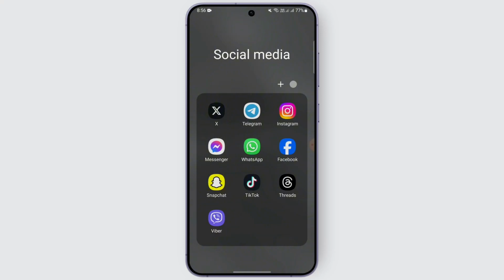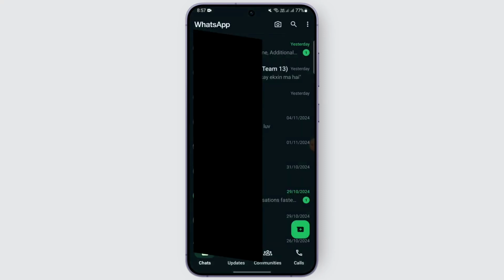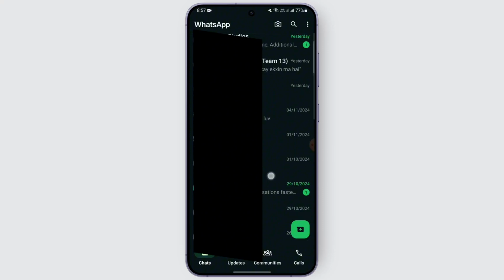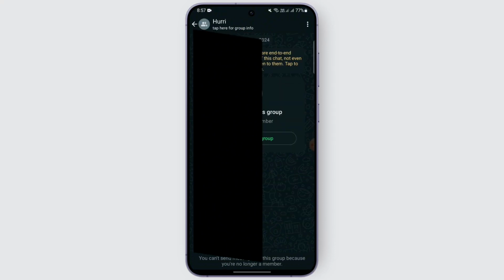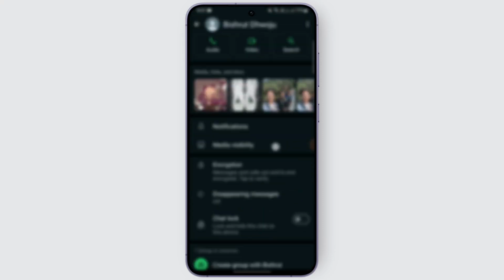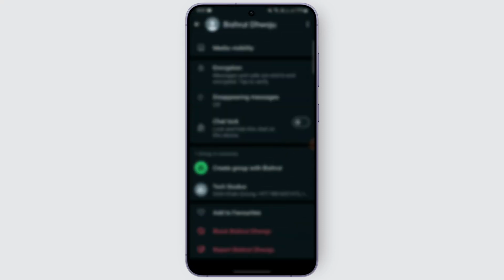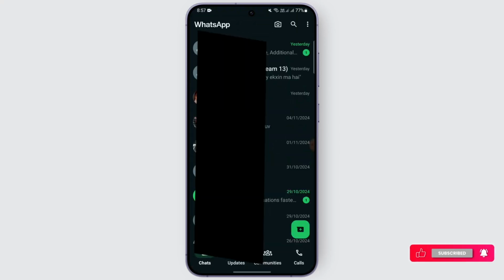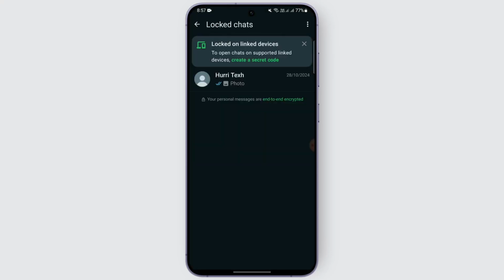How to View Locked Chats on WhatsApp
Learn how to view locked chats on WhatsApp with this easy step-by-step guide! This video will show you how to access chats that have been locked or hidden in WhatsApp’s privacy settings, including using fingerprint or passcode authentication if enabled. Whether you're asking, "How do I view locked chats on WhatsApp?" or need tips on accessing protected conversations, this tutorial has you covered. Watch now to securely view your locked WhatsApp chats!

Timestamps:

00:00 How to View Locked Chats on WhatsApp
00:10 Step-by-Step Guide to Accessing Hidden or Locked Chats